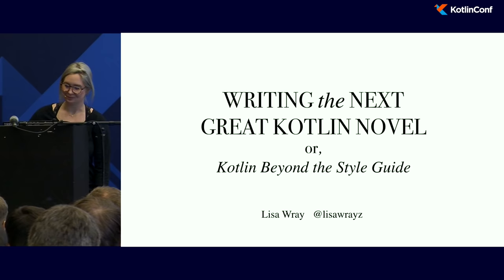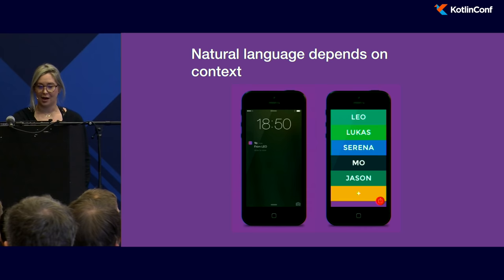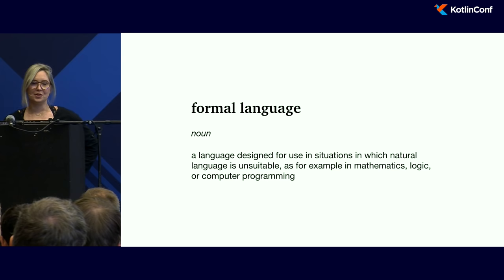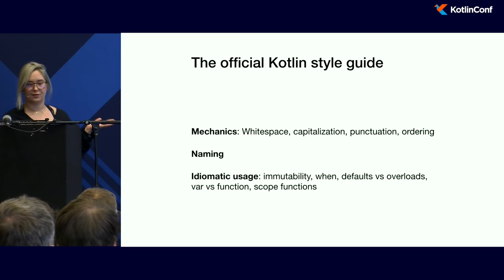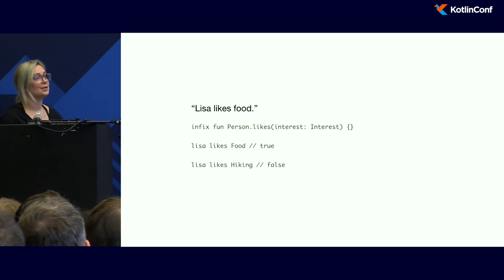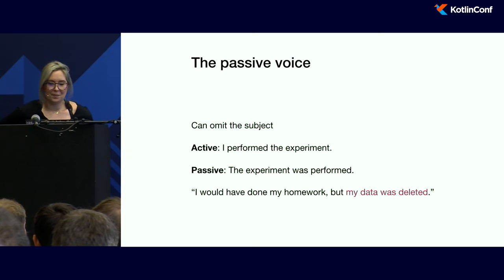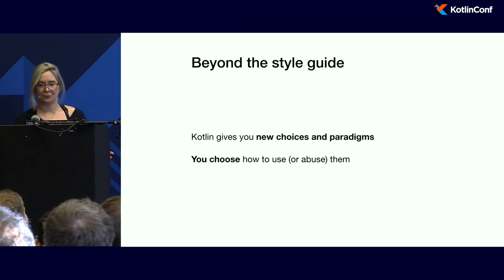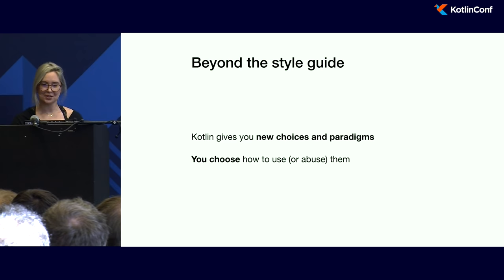KotlinConf 2018 - Writing The Next Great Kotlin Novel by Lisa Wray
Especially if you're coming from Java—prescriptive, formal, and full of boilerplate—Kotlin bursts with expressive freedom. But how should we exercise this freedom? How concise is too concise? (Surely not as concise as Perl.) How should we choose new language features, and how to mix our code with third party DSLs? When to omit optional features—and when to keep them in? Moreover, what is our ultimate goal? Is it brevity and ease of expression when writing code? Maintainability? Interoperability? Consistency? Or are we trying to write the next great Kotlin novel?

This talk begins where the official Kotlin style guides end. Based on opinionated principles of great writing for the English language, from books like "On Writing Well" by William Zinsser, "On Writing" by Steven King, "What I Talk About When I Talk About Running" by Haruki Murakami, and more, this talk will explore what it means to write great code, by proposing what it means to write great Kotlin.

About the Presenter:
Lisa Wray is a mobile developer, speaker, and advocate specializing in user interfaces. She has a B.S. from M.I.T. in music and computer science, and is a Google Developer Expert for Android. She currently works at Present (present.co), a local social network, and previously worked at Google, the New York Times, and Genius. She currently lives in Seattle.